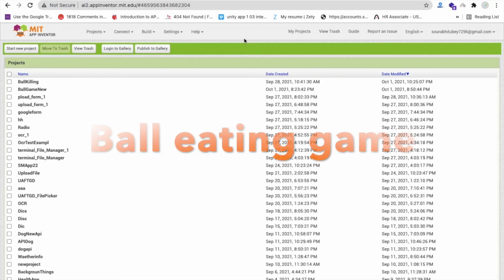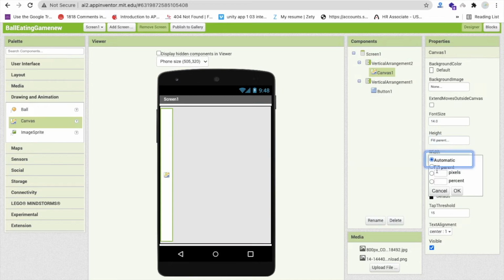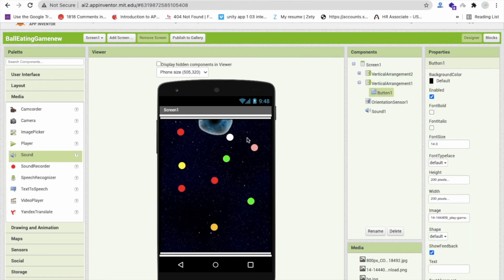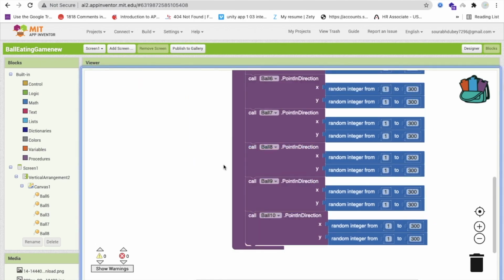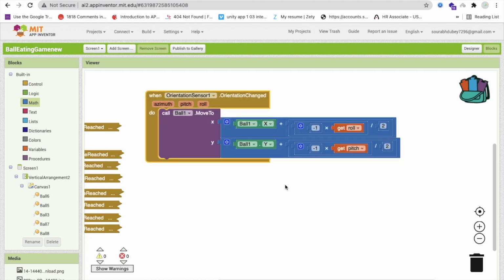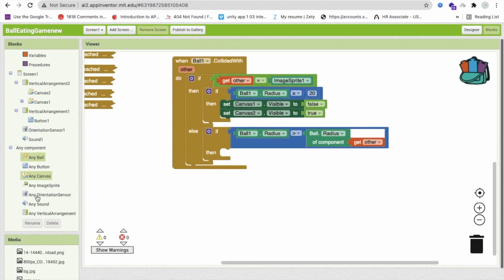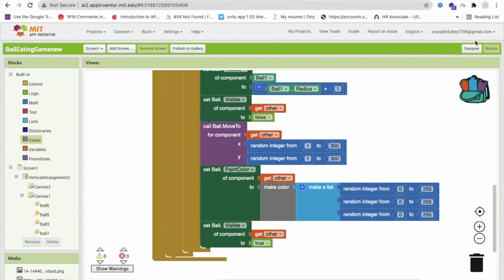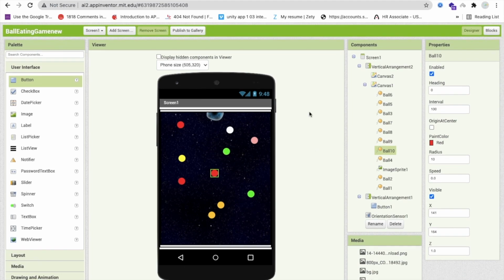How To Create Ball Eating Game in MIT App Inventor 2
In this video, you'll learn how to create a fun Ball Eating Game using MIT App Inventor 2! 🎮🟠 This beginner-friendly tutorial will guide you step-by-step on designing a simple yet addictive game where players control a ball to eat smaller balls and avoid obstacles. You’ll learn how to use different components, set up logic with blocks, and implement game features like score tracking, speed control, and level-ups. No prior coding experience is needed — this tutorial is perfect for anyone looking to get started with game development in MIT App Inventor. Watch till the end and build your own exciting mobile game! 🚀💻